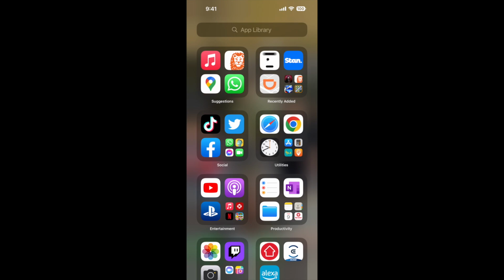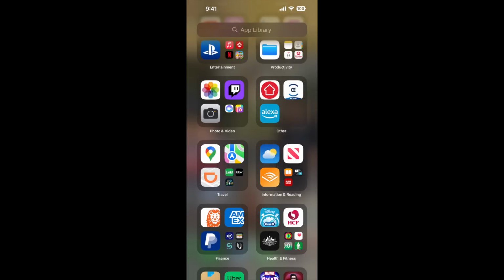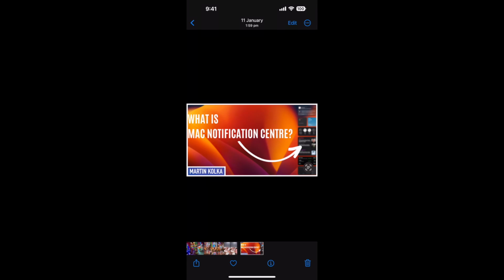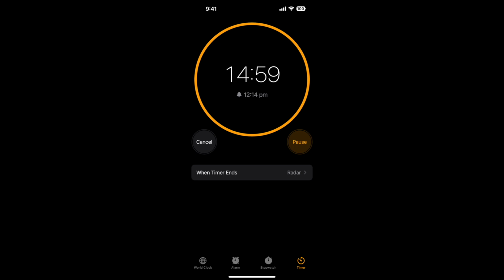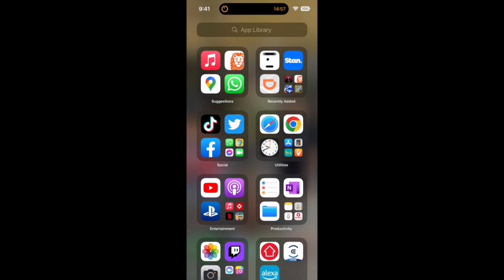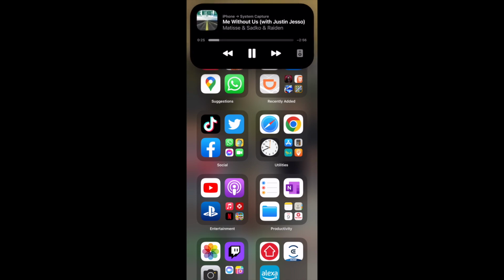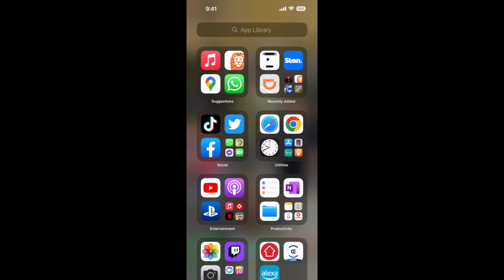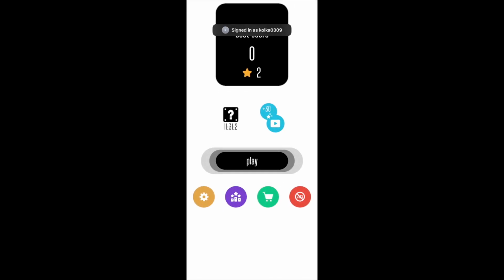Discover the Amazing Features of iPhone Dynamic Island!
In this video I go over 5 features, or uses, for the Dynamic Island available on iPhone 14 Pro and Pro Max. I will show you apps that take advantage of this cool new feature on the top of the range iPhones.

From Apple: "On iPhone 14 Pro and iPhone 14 Pro Max, you can check alerts and current activity in progress—such as music that’s playing, your timer, an AirDrop connection, and directions from Maps—in the Dynamic Island on the Home Screen or in any app. The Dynamic Island appears whenever your iPhone is unlocked."